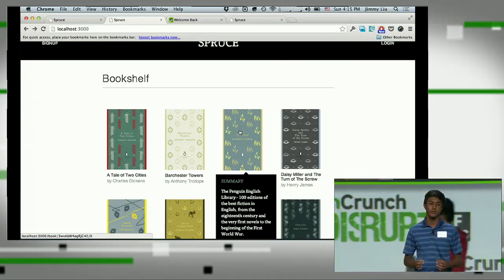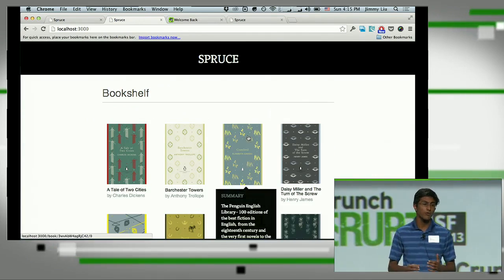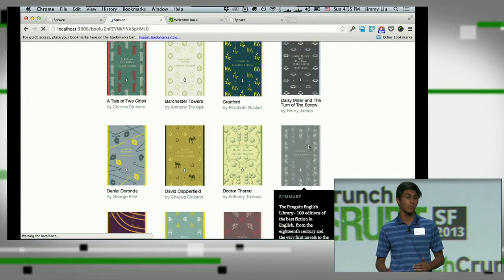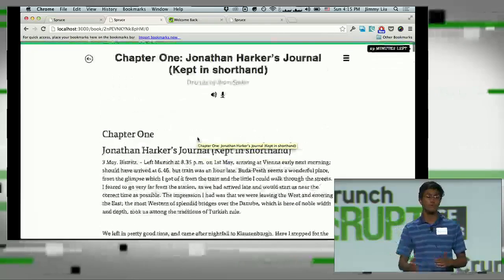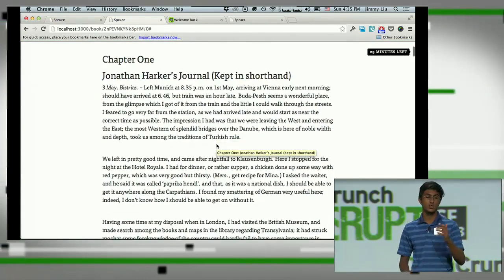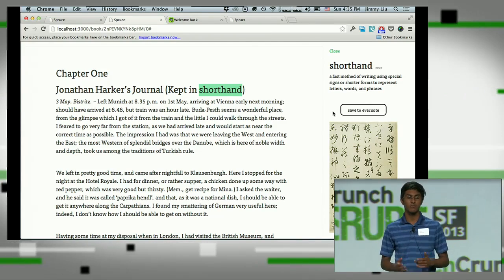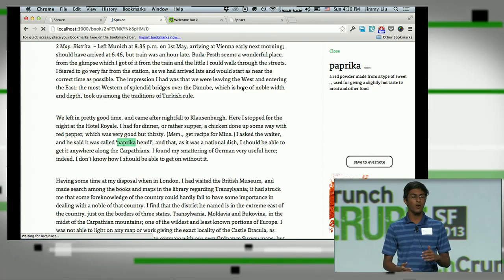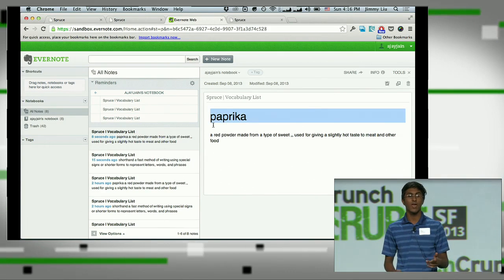Spruce Demo | WINNER Disrupt SF 2013 Hackathon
Spruce is a dictation service for online reading, which tells people how long it takes to read content via its online platform. The purpose of the service is to improve reading comprehension and make students better readers.

TechCrunch Disrupt is one of the most anticipated technology conferences of the year. This September 7-11, TechCrunch will be bringing Disrupt back to San Francisco to reveal an all new slate of outstanding startups, influential speakers, guests and more to the stage.